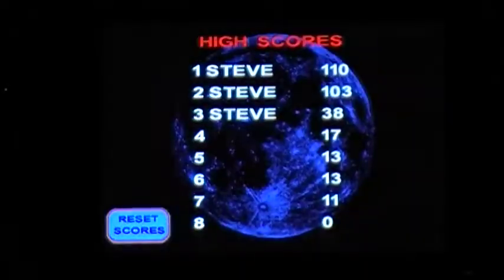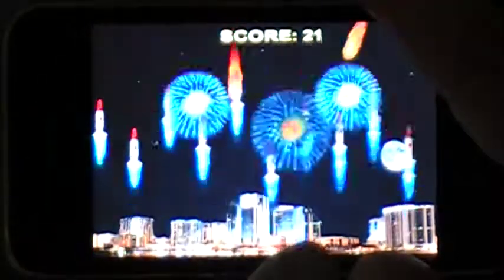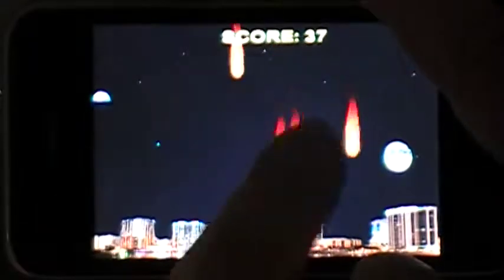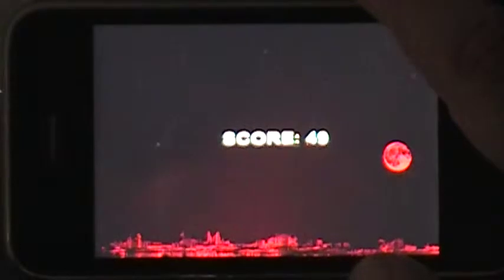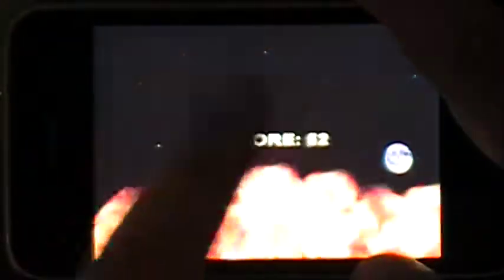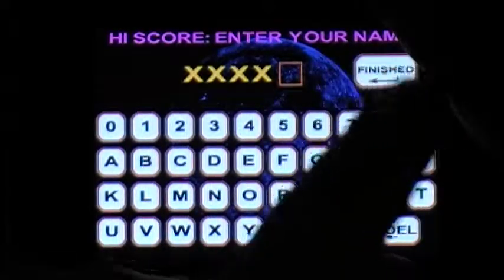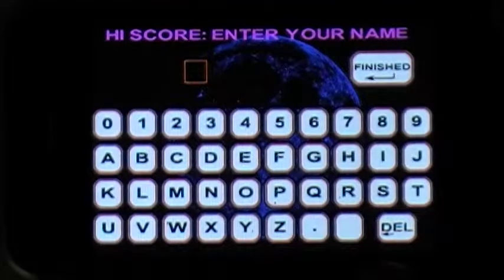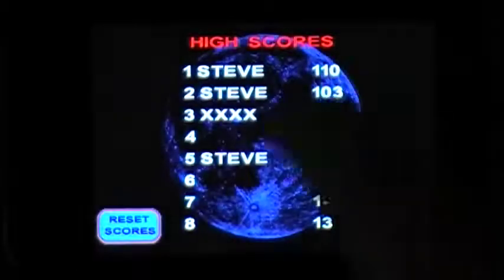Iphone 3G Alert Meteor 2 Game Review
Iphone 3G Alert Meteor 2 Game Review touch itouch apple